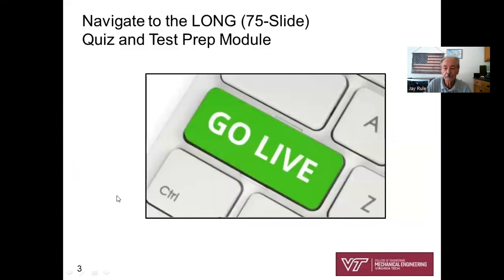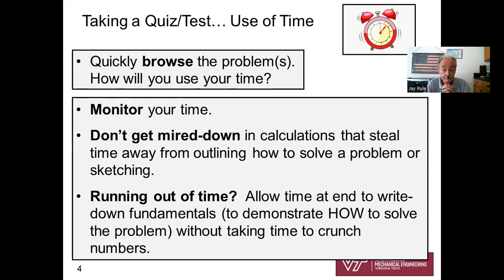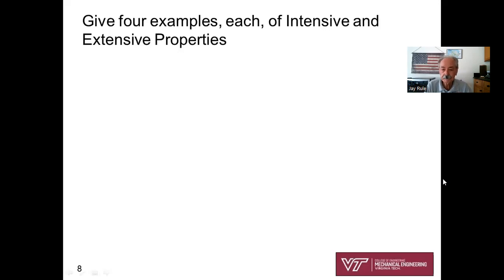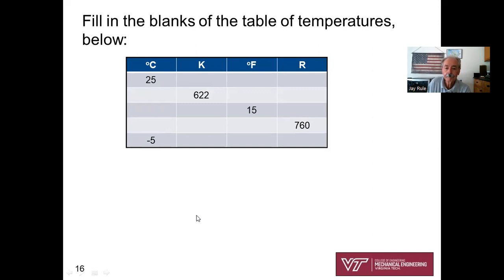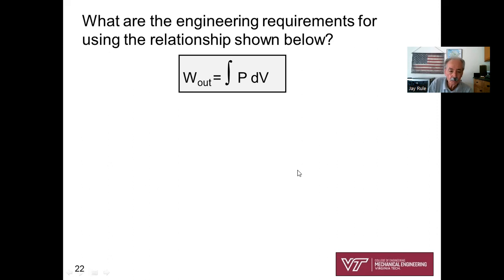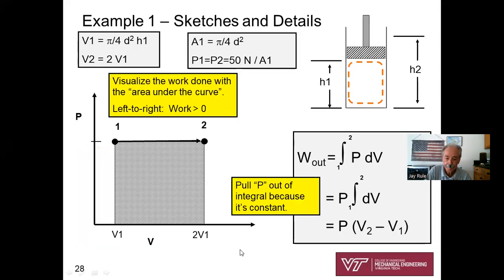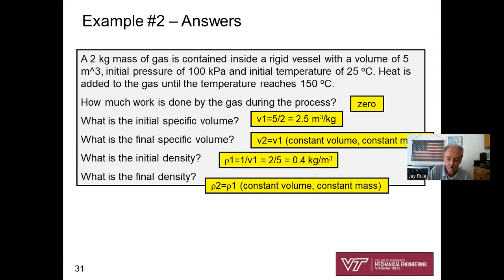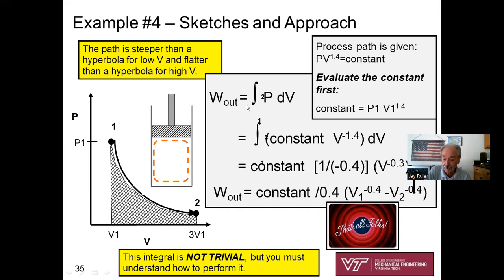PrepareForQuiz1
Tips for good performance on Quiz #1 in Thermodynamics.